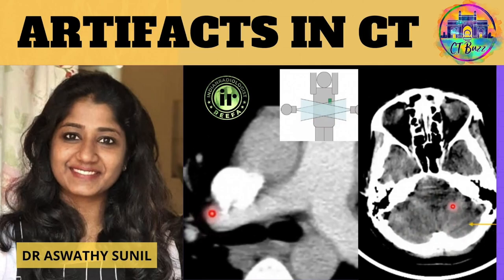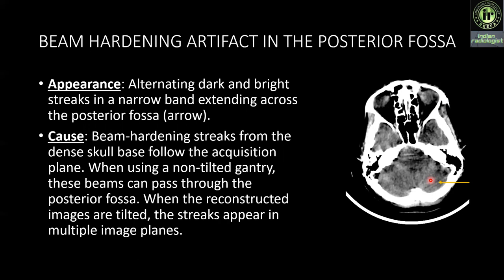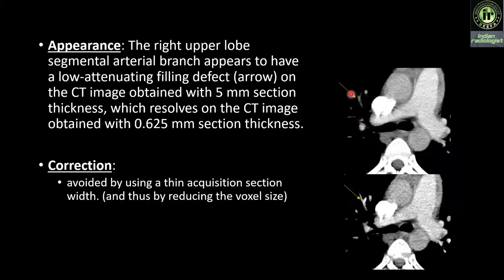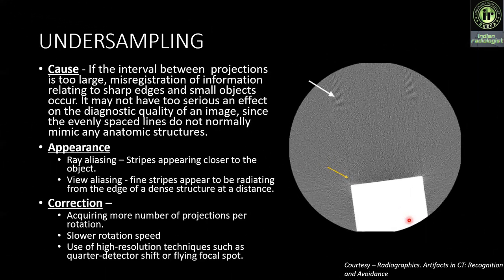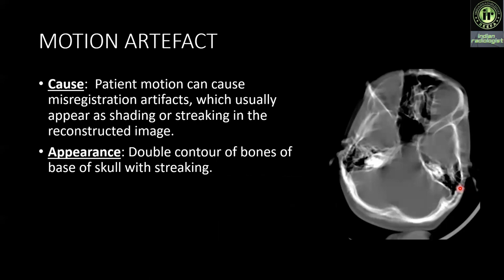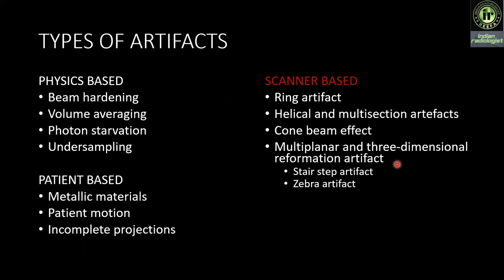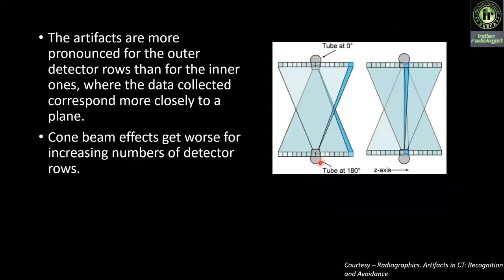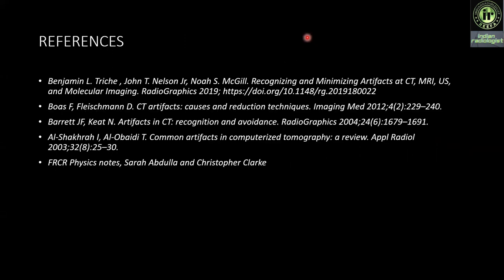CT ARTIFACTS by Dr Aswathy Sunil || Helical artifacts - beam hardening - streak artifacts